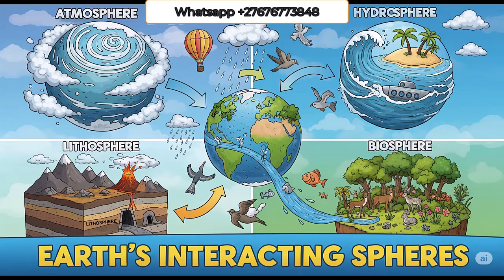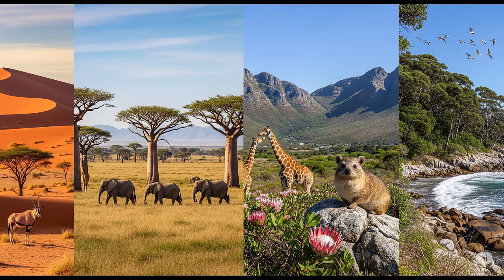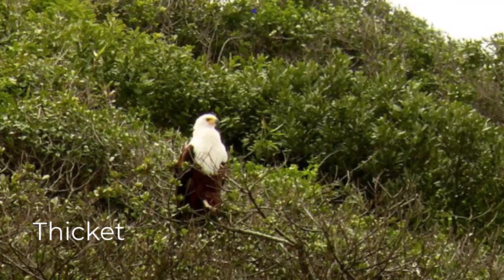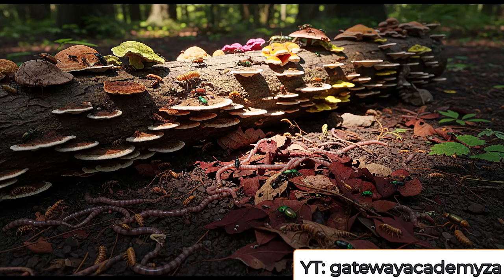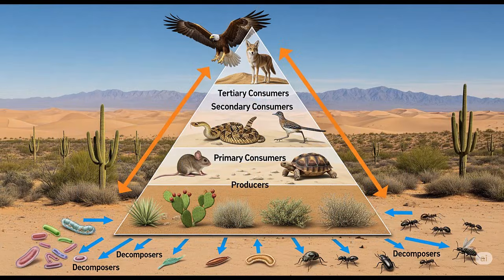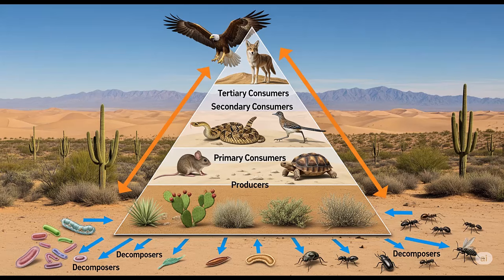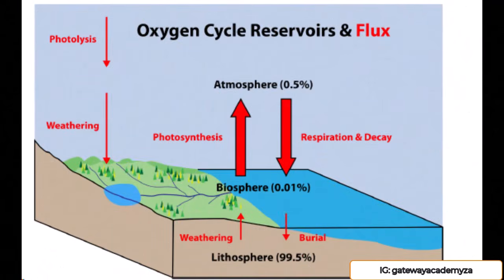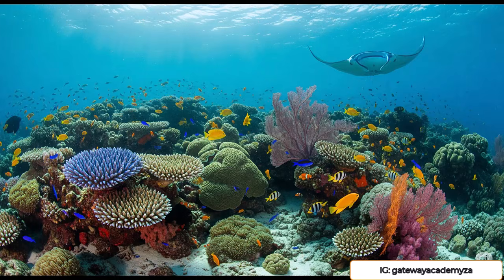Grade 10 Biosphere to Ecosystems 1